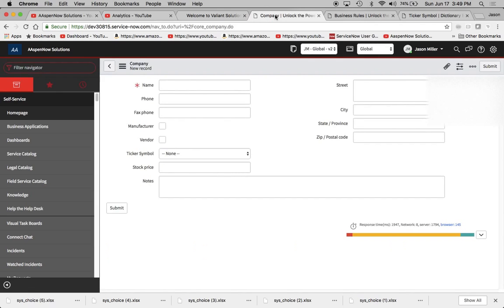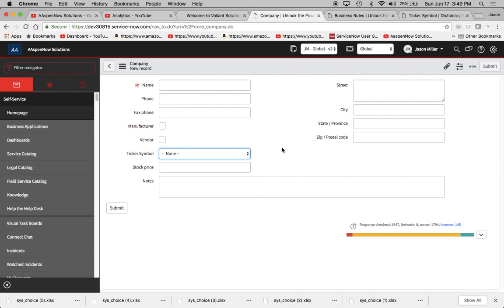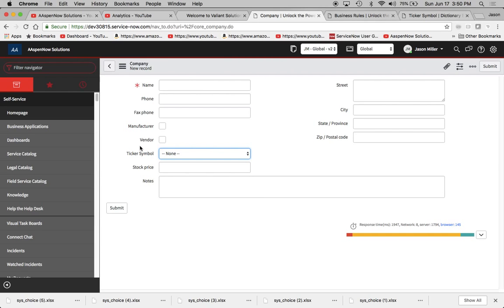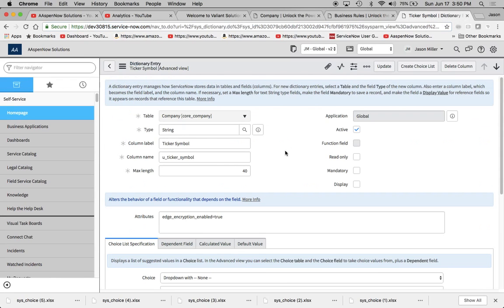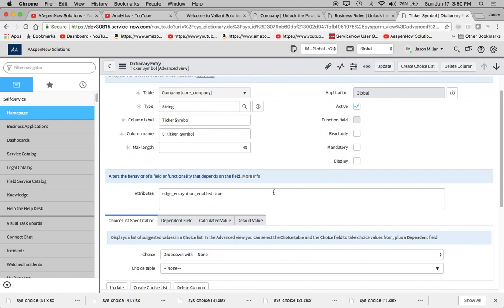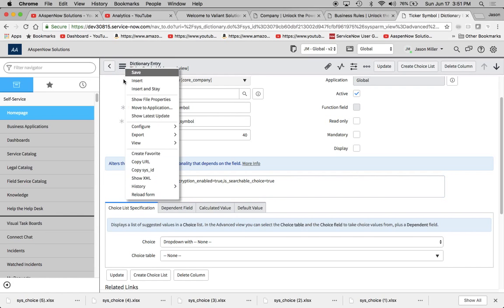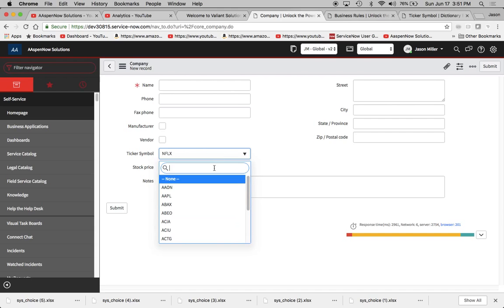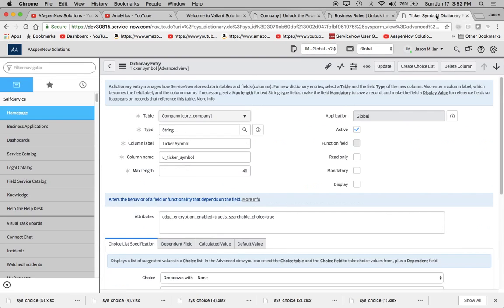ServiceNow - How to make a Choice Field Searchable in Kingston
Items demonstrated/discussed in this video:

* Navigated to Field which was created in the following video:
* Navigated to core_company.config.
* Added attribute to make the Choice Field Searchable.